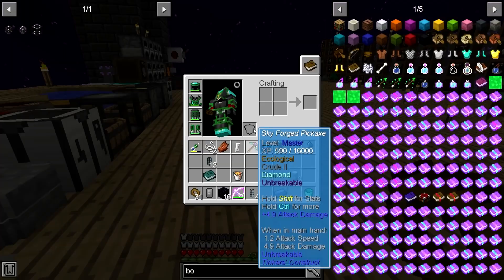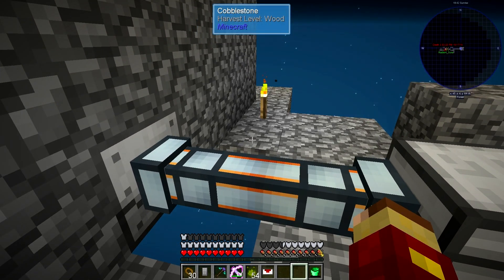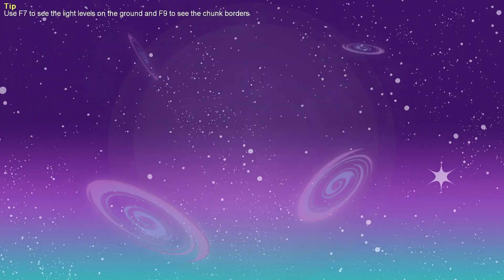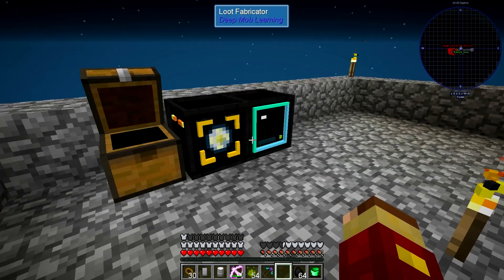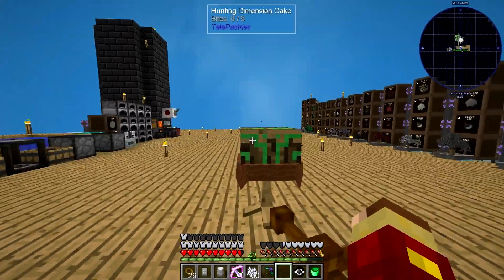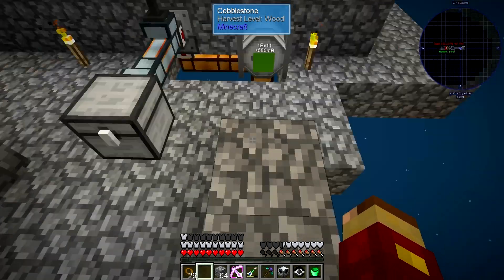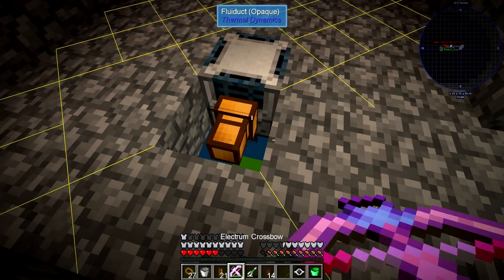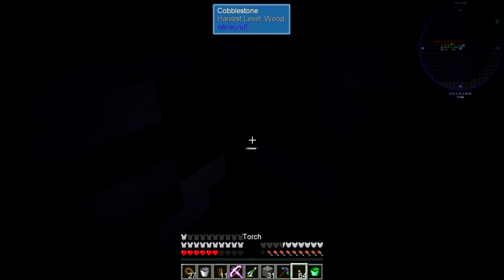Sky Factory 4! Episode 27: Together for the Hunt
We work together the hunting dimension to use deep mob learning, and industrial forgoing mob spawner.